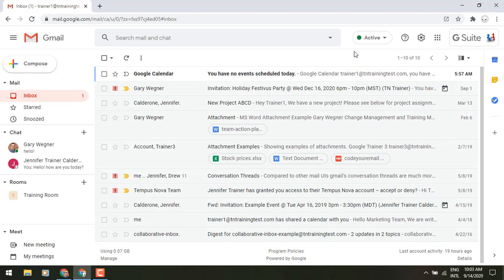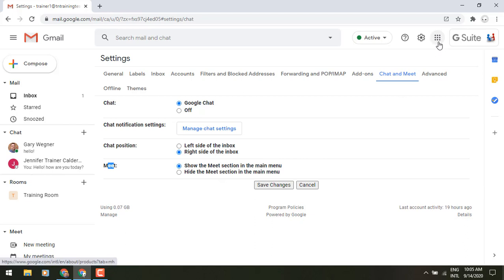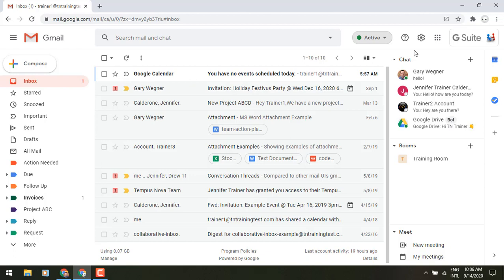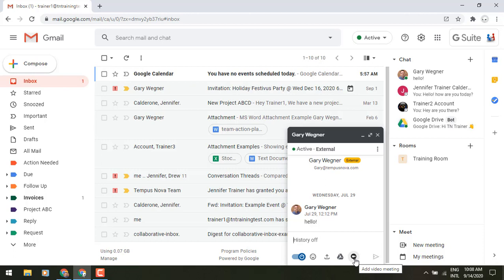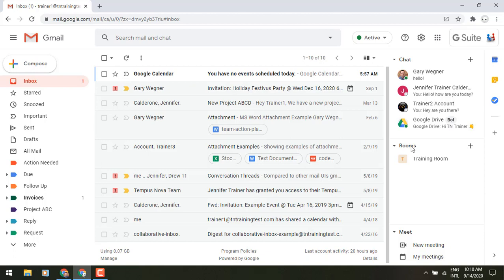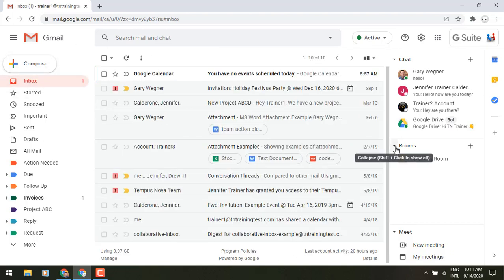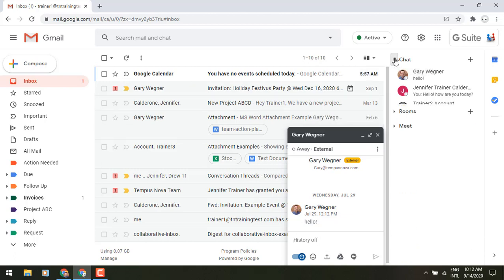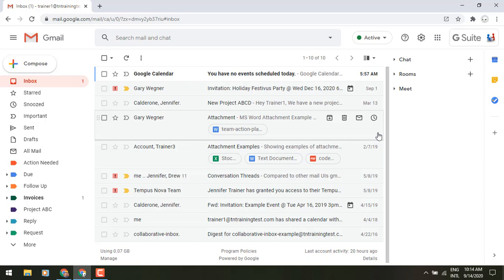The New Integrated Gmail Experience (and my review of it!)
Gmail now has email, chat, and meetings—all your online communication streams—in one familiar place. It's a more helpful home for work, where messages, tasks, and teams come together.

Gmail will now feature four distinct components:
Mail, which has not changed and is the same Gmail experience users know and love.
Chat, which allows users to message individuals and small groups directly.
Rooms, which are spaces that include shared chat, files, and tasks to help groups more easily work on projects.
Meet, which features upcoming meetings that you can view and join.

The integrated Gmail experience is available in all languages supported by Gmail.

I have also included my thoughts and review on the new features!